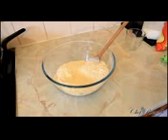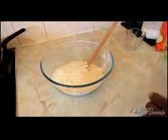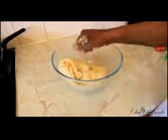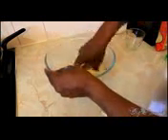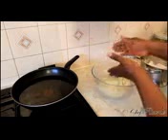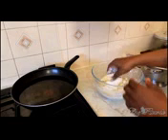Jamaican Festival Dumplings Recipe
New Jamaican recipes posted weekly! Festival dumplings are best described as fried cornbread. They are traditionally eaten with fried fish on the beach in Jamaica, but now you can make them at home too. I dare you to watch this video and not want to whip up a batch!

My name is Amjad Aslam and loves to cook for her family. I started making cooking lesson videos to teach my daughters how to make traditional Jamaican recipes. Thank you for letting me into your kitchens too!